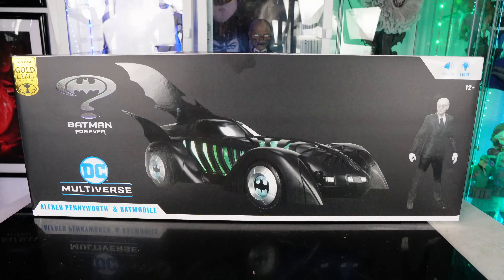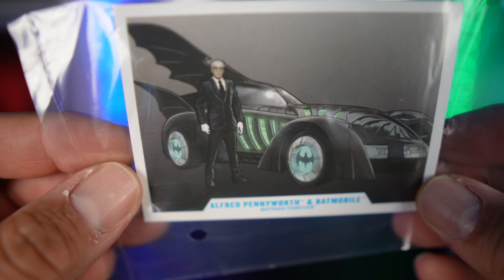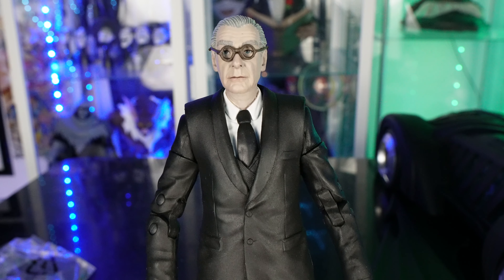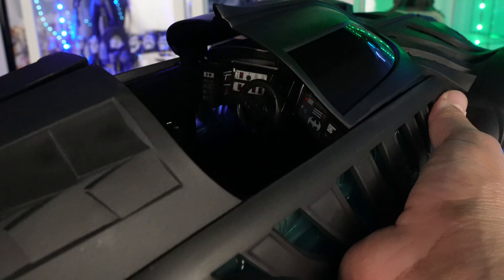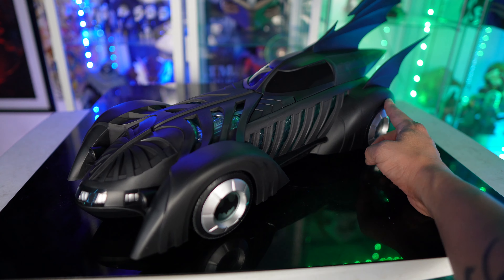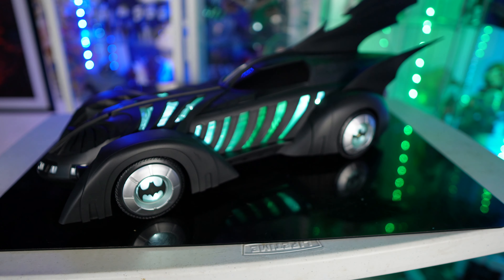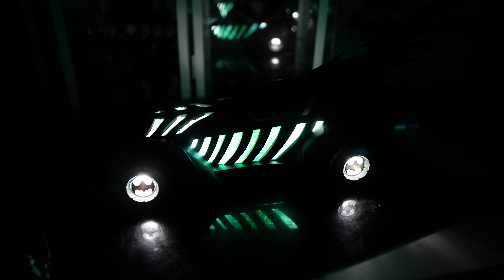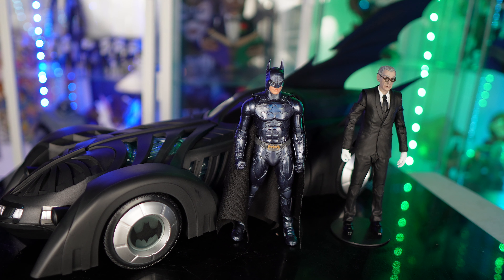Mcfarlane Toys DC Multiverse Batman Forever Batmobile with Alfred Pennywroth review